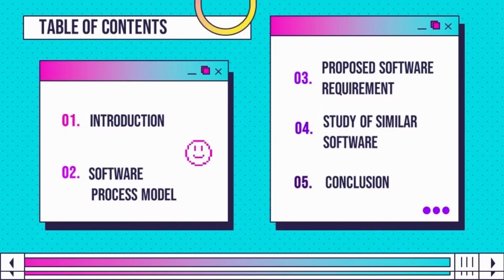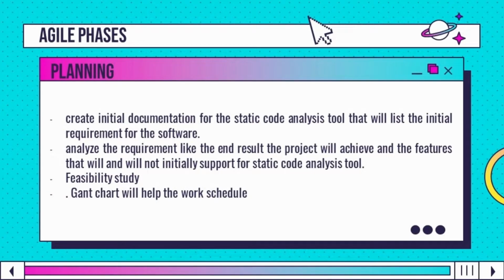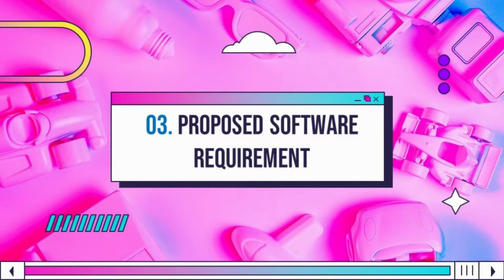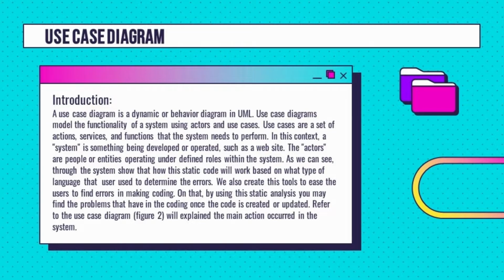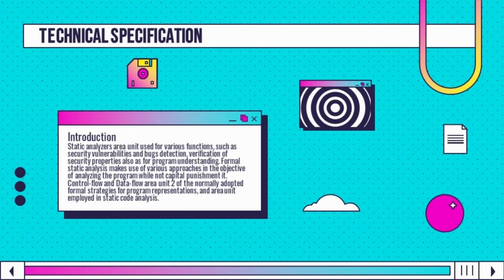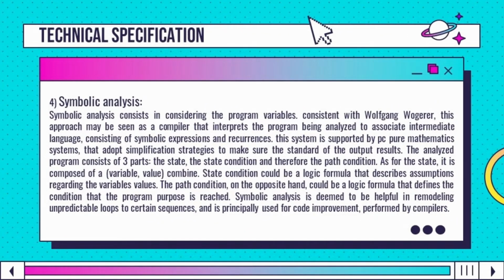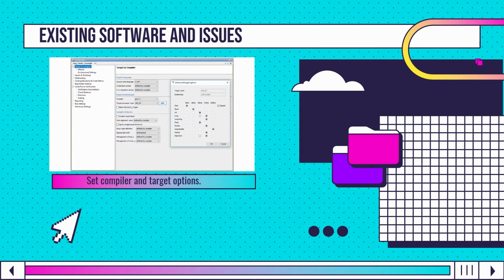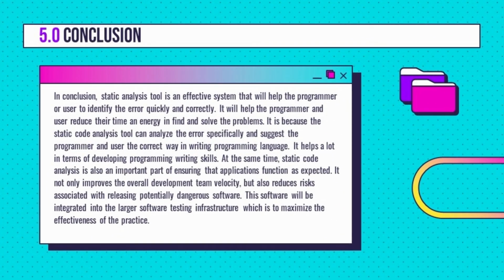SE | PROJECT VIDEO | STATIC CODE ANALYSIS TOOL | GROUP 1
Project Title: A STATIC CODE ANALYSIS TOOL (Group 1)

- EYAS1, MOMEN2, SYAKIR3, HILMAN4, HAZIQ5, AFIQ6

In the past years many techniques for automated detection of software errors in source code have been recently developed. With the use of techniques such as syntactic pattern matching, data flow analysis, model checking and verification theorems, they are more or less successful to locate errors in software code. Most of these tools are searching for the same types of programming mistakes, but only a couple have been tested to each other. In this work, we will study what static code analyzers can accomplish and attempt to give a systematic tree of static code analysis tools' functions and assets.